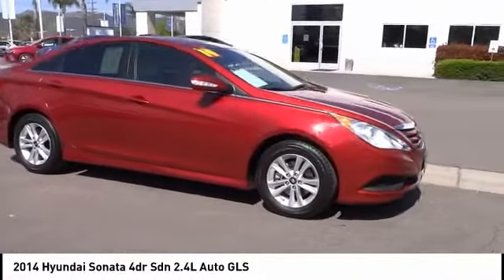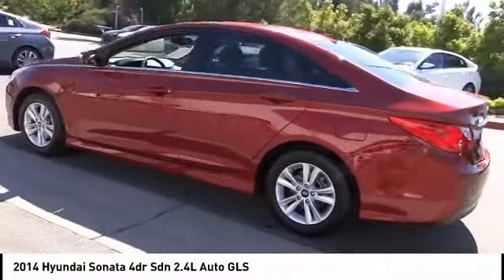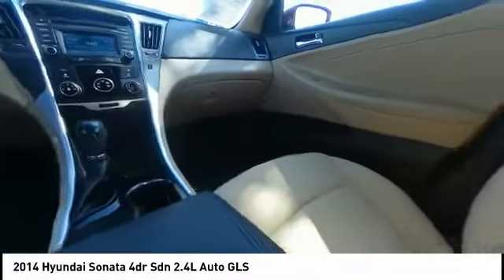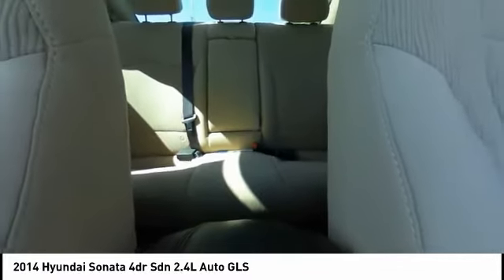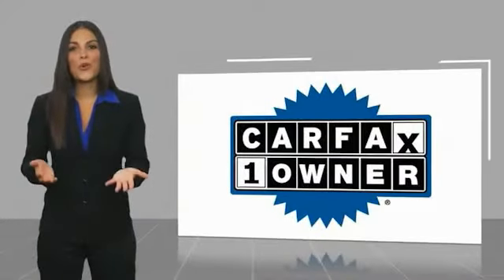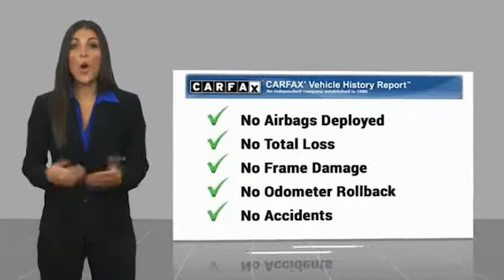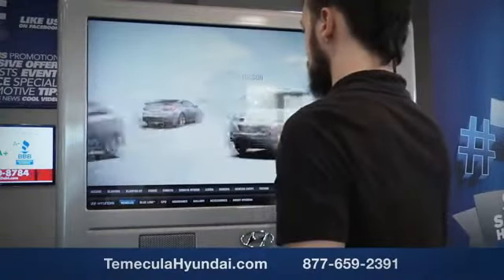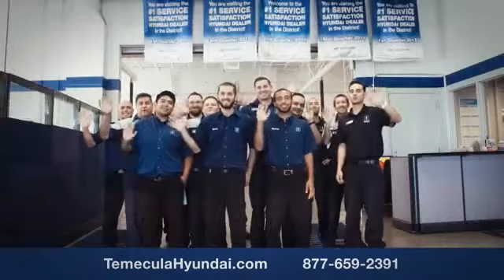2014 Hyundai Sonata TEMECULA MURRIETA MENIFEE HEMET CORONA ESCONDIDO 190676U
2014 Hyundai Sonata 4DR SDN 2.4L AUTO GLS

Temecula Hyundai
27430 Ynez Rd.

TEMECULA HYUNDAI PROUDLY SERVING TEMECULA, MURRIETA, MENIFEE, HEMET, CORONA, ESCONDIDO, AND SURROUNDING SOUTHERN CALIFORNIA LOCATIONS. THIS RED 2014 Hyundai SONATA IS EQUIPPED WITH A Engine: 2.4L GDI 4-Cylinder, AUTOMATIC TRANSMISSION, AND RECEIVES AN ESTIMATED 24 City/35 Hwy MPG. 2014 Hyundai SONATA 4DR SDN 2.4L AUTO GLS 24/35 City/Highway MPG Clean CARFAX. Awards: * 2014 KBB.com 10 Best Used Family Cars Under $15,000 * 2014 KBB.com 10 Best Late-Model Used Cars Under $15,000 All sale prices exclude leases. ??All prices plus sales tax, license fees, $80 doc fee and any other government fees. Dealer installed accessories extra. Must finance with Hyundai motor finance using standard rates on approved Tier 1 credit. Stock #: 190676U | VIN: 5NPEB4AC1EH942858 | 2014 Hyundai Sonata 4dr Sdn 2.4L Auto GLS AIR CONDITIONING POWER WINDOWS Temecula Hyundai FOR DRIVERS IN THE GREATER TEMECULA, MURRIETA, MENIFEE, HEMET, CORONA AND ESCONDIDO AREAS, YOUR SOURCE FOR INCREDIBLE HYUNDAI MODELS IS TEMECULA HYUNDAI 27430 YNEZ RD TEMECULA, CA 92591